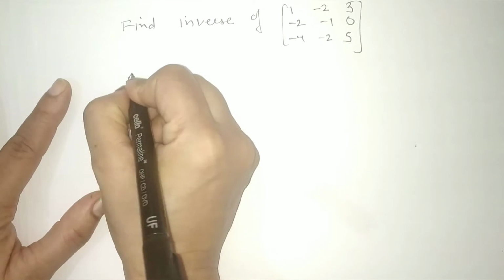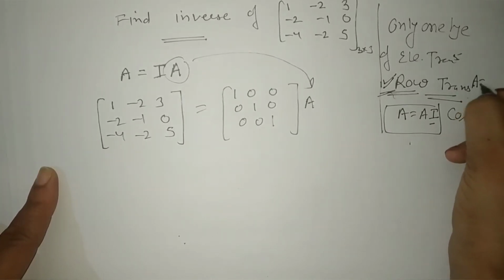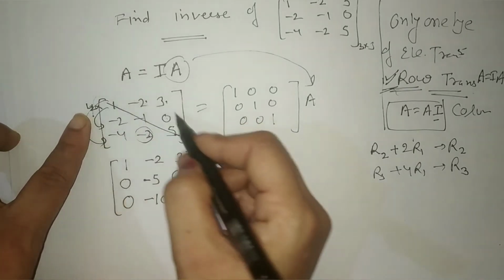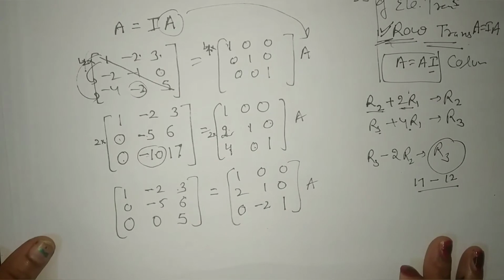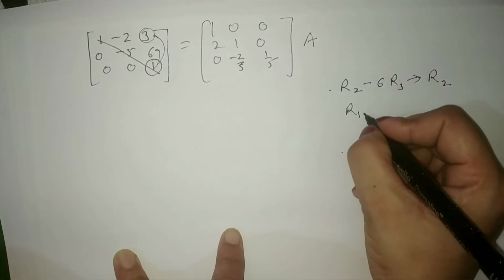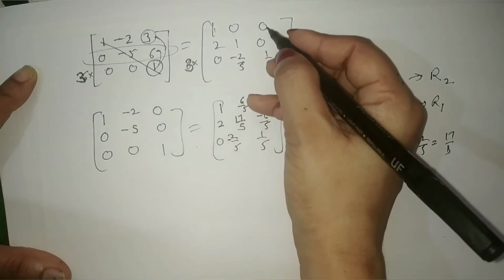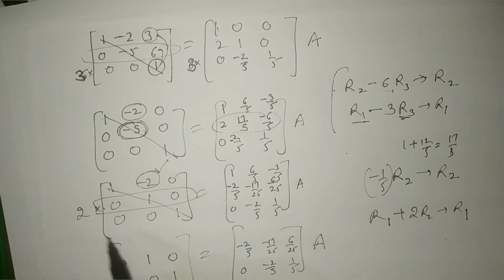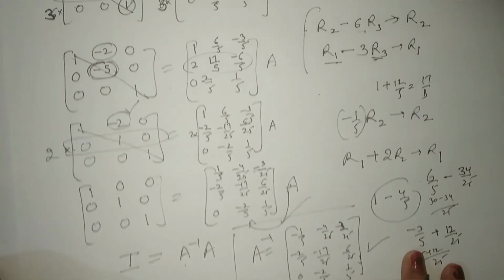Finding inverse of A using elementary transformation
BScsem1// Mathematics Trigonometry and Matrices